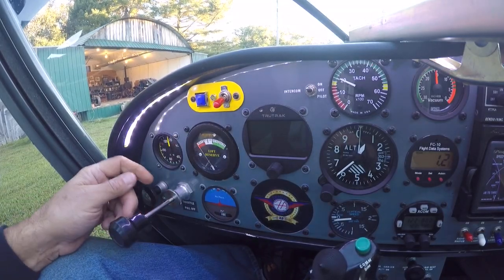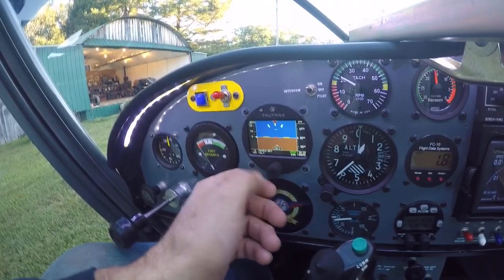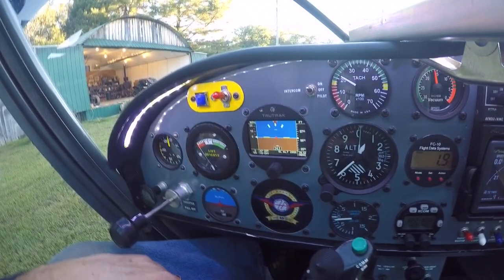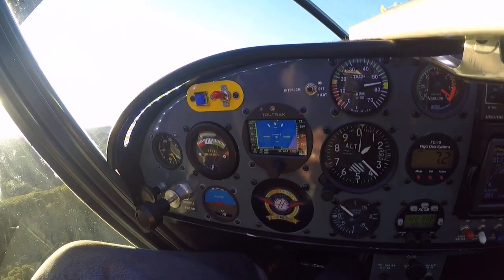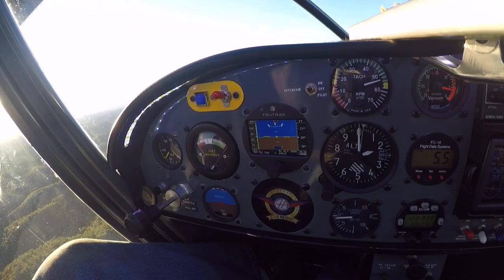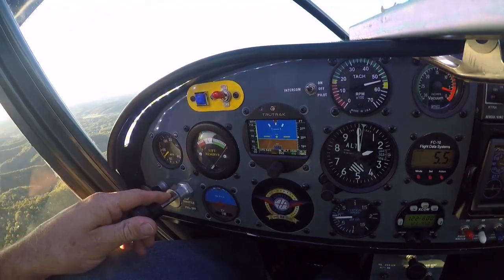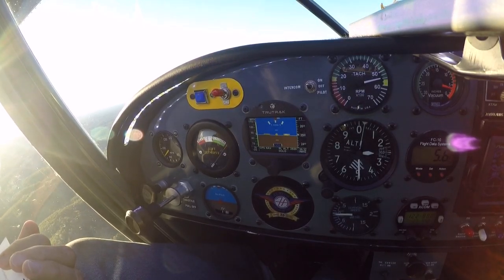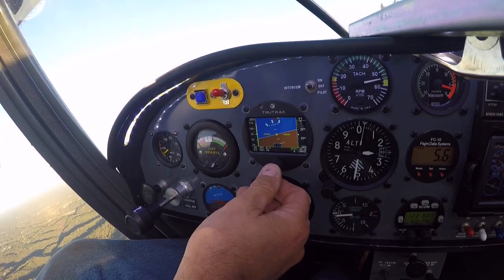Trutrak Gemini Autopilot Part 1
Quick and dirty unedited video of the Trutrak Gemini Autopilot installed in my CH701. Installation was pretty straightforward only taking about 12 man hours and it worked perfectly from the first flick of the switch. At one point I say the turn and back indicator is at the top, that is incorrect. I should have said the slip skid indicator is the small square at the very top.